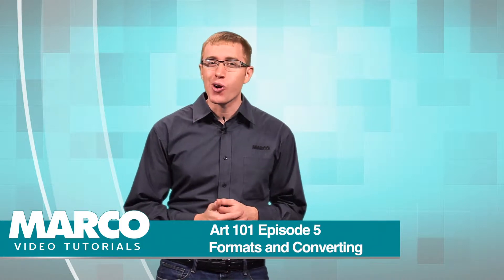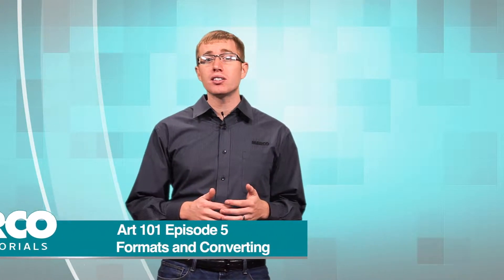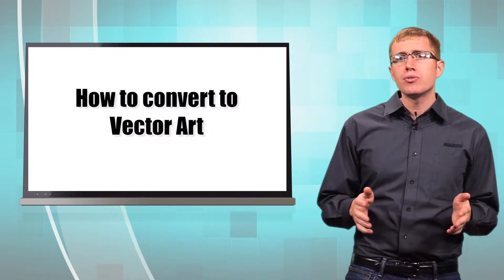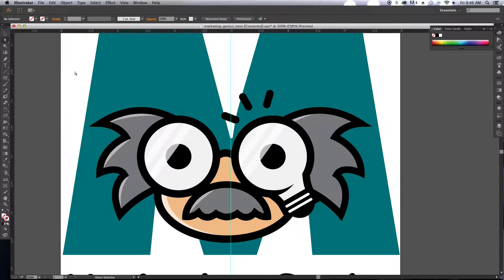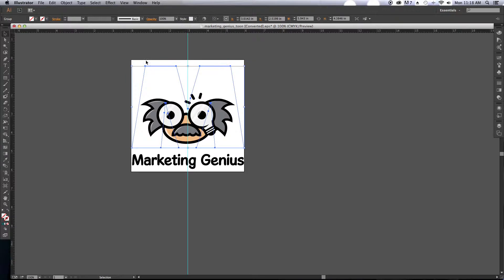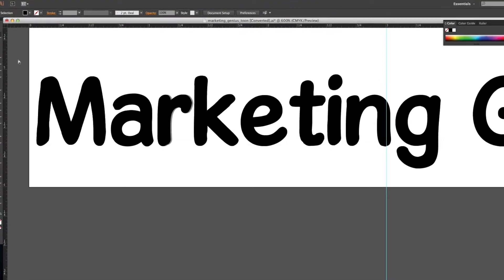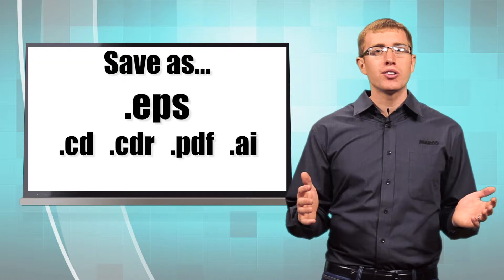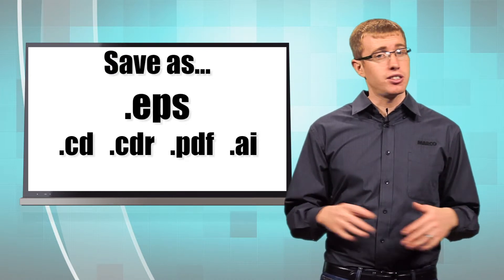MARCO Art 101 Episode 5: Formats & Converting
Today we're going to walk through how to get your artwork ready for printing by talking about converting artwork to Vector Art, Choosing a PMS color number, converting fonts to outlines, and saving in the correct file type. This is MARCO's Art 101, your blueprints for quality imprints!

Before we start, it is important to note, simply resaving your artwork file with a new extension does not mean you have converted it to the proper format. It usually takes a substantial amount of work to get your artwork print ready. If you'd rather have us do it - we have trained graphic artist on hand!

Now lets get started, first how do you convert to vector art. If you don't know what vector is, feel free to watch our video, explaining the difference between raster art and vector art.

To convert it, you're going to need the correct software. It has to be a vector based program, such as Adobe Illustrator or Corel Draw. Open your artwork in the program you have, then use a line, curve, or path tool to trace all your art's lines. There are a number of ways to do this. One of the easiest may be to trace the images furthest back first, then build your way to the front. When everything is traced, you will need to fill in every plane with the color of your choice.

Next, you're going to need to make your colors PMS ready. If you don't know what PMS colors are, just watch our video about using correct colors. Check to see that there is a corresponding PMS number for your current color in your program of choice, then just send that number with your artwork file. If there is no number associated with it, you're going to need to find the closest PMS color to your desired color. Once you have the desired color, just send the PMS number with your file.

The next step is to convert text. To make sure your font prints correct convert it to outlines. Doing this is as simple as selecting your text in Illustrator and right clicking then clicking "create outlines." If you can't do this, you can try to send the font file along with your artwork file. Font files may not always be compatible with other computers, so you may need to work with your customer care representative to find a font that will work for you.

Lastly, after all the other steps are done, make sure you save your file to the correct type. It must be one of these extensions (.eps, .cd, .cdr, .pdf, .ai), we prefer you send it in an .eps. Any other extensions besides these (.eps, .cd, .cdr, .pdf, .ai) will not work, which means your standard .jpg and png files are not sufficient.

If you've followed along the tutorial series this far and you've followed the instructions- you're ready to submit your artwork! If you want some additional tips and tricks for imprints, keep watching. In the next episode, we're going to talk about using MARCO's art team for artwork creation and customization!